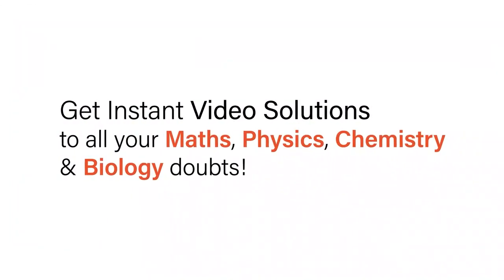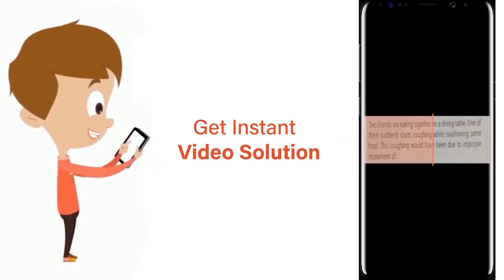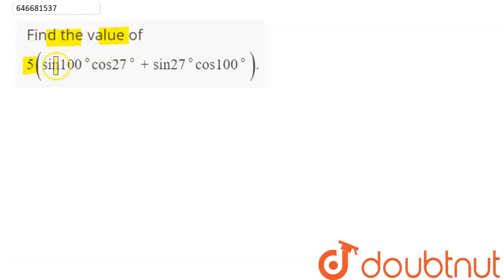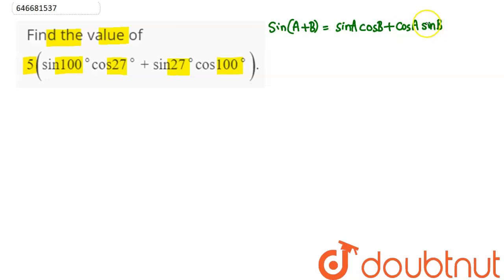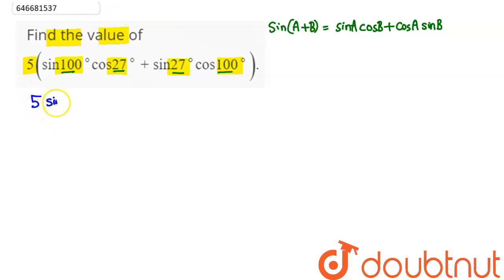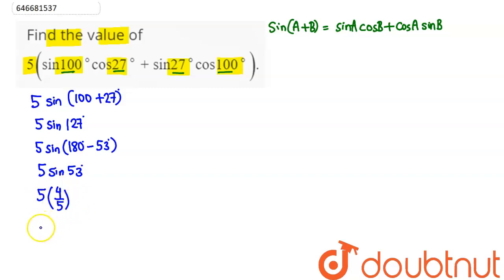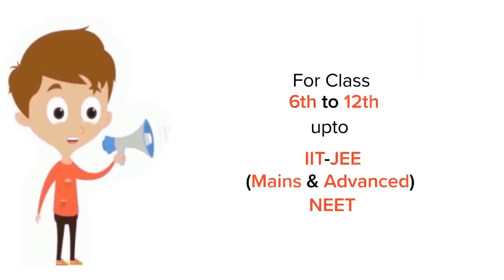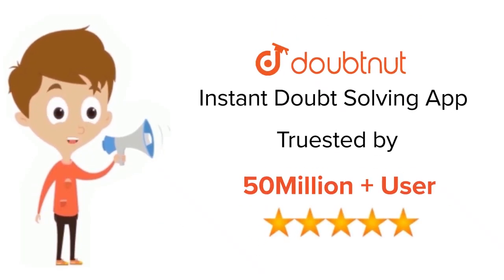Find the value of 5(sin100^(@)cos27^(@)+sin27^(@)cos100^(@)). | 12 | RACE | PHYSICS | ALLEN | Do...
Find the value of 5(sin100^(@)cos27^(@)+sin27^(@)cos100^(@)).
Class: 12
Subject: PHYSICS
Chapter: RACE
Board:IIT JEE

👉 Have Any Query? Ask Us.